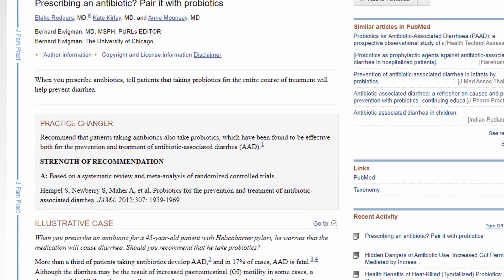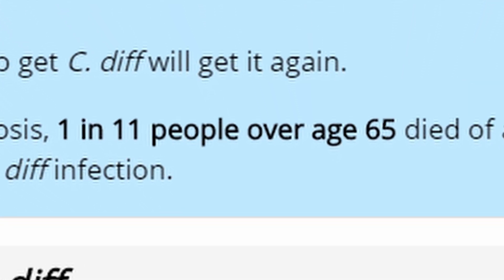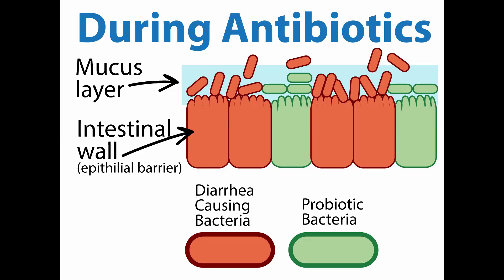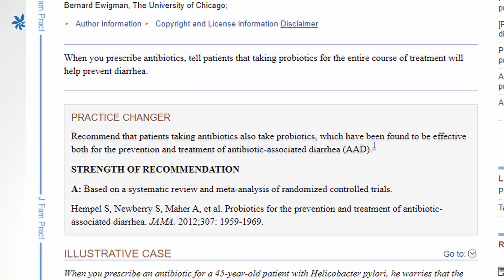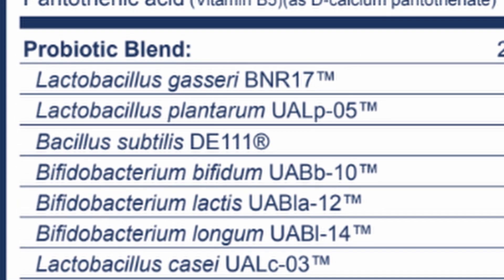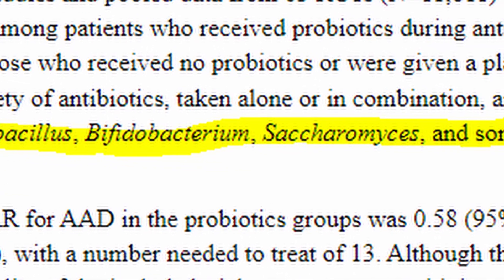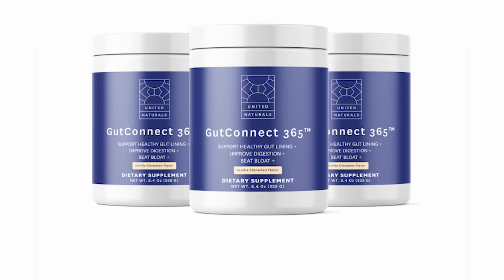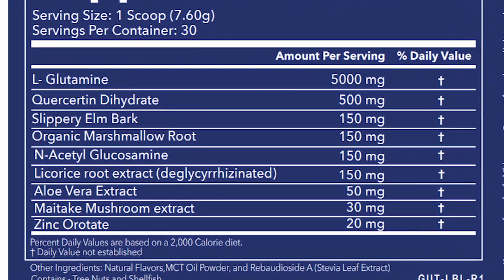Best Probiotics To Take With Antibiotics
/*Video Transcript*/
I’m Evan with Probiotics.org and today we’re going to talk about why it might be wise to take probiotics together with your antibiotics.

I’m also going to tell you the probiotic I always use when I have to take antibiotics.

But first, let’s look at how probiotics help when you’re taking antibiotics.

How Does Probiotic Supplementation With Antibiotics Works?

Many people know that you should take probiotics after antibiotics, but it turns out that taking probiotics with antibiotics can prevent nasty antibiotic associated diarrhea.

One bacteria that can take over your intestines during antibiotic treatment is C diff. C diff is extremely antibiotic resistant, so it can often survive your antibiotics course.. This terrible bacteria takes advantage of your missing gut bacteria, and rapidly takes over your intestines. C diff can cause diarrhea even after you stop taking antibiotics. The long term problems caused by C diff can even be life threatening in some cases.

But researchers in 2012 published a study showing that taking probiotics together with antibiotics means you have a 42% lower chance of getting infected by bacteria like C diff.

Here’s how a healthy gut looks. You have good bacteria protecting your intestinal wall.

When you’re taking antibiotics, you reduce the number of beneficial bacteria in your gut. That decrease in good bacteria gives infectious pathogens a chance to take over your intestines

See how the diarrhea causing bacteria can now get to the edges of your intestinal wall? That means they can start to reproduce there, and cause problems.

But if you supplement probiotics, then the supplemented bacteria can form “placeholders” and prevent your intestinal wall from getting colonized.

What’s the best probiotic to take with antibiotics?

The science is clear that probiotics are good to take with antibiotics. But, the research isn’t 100% clear on the best single probiotic to take with antibiotics. But there is evidence that lactobacillus, bifidobacterium, bacillus and saccharomyces strains can help with diarrhea.

My favorite product that has all those probiotic strains is Synbiotic 365. There are 14 different lactobacillus, bifidobacterium, saccharomyces and bacillus strains...so this product can help prevent me from having diarrhea.

I typically take Synbiotic 365 about 4 hours after I take my antibiotics so they have a better chance to survive. Synbiotic 365 also has B vitamins, which help give me extra energy, which is great when I’m feeling worn out from the antibiotics.

Also, right when I take my antibiotic, I also take a pure saccharomyces boulardii supplement as well. Sac B doesn’t get affected by antibiotics, so that’s why you can take Sac b with antibiotics at the same time.

I like taking both probiotics, so that way I have at least some probiotics in my intestines all day, while getting diverse probiotics in my intestines to fight off diverse pathogens!

You can watch my review of Synbiotic 365 here if you’re interested. Just click the upper right hand corner little “i” - and you’ll see a link to that video.

I also link to the review in the description below this video on Youtube.

One More Supplement I Take With Antibiotics…

Antibiotics can cause leaky gut as well. That means that unwanted food particles and pathogens can get into your bloodstream if there is too much intestinal permeability.

So, I take GutConnect 365 during and after antibiotics. GutConnect is made of amino acids and plant extracts, so nothing in it is killed by antibiotics.

Beyond probiotics, I take GutConnect 365 to repair the damage that probiotics do in my intestines.

Any Questions?

If you have any questions, please ask in comments below this video.

If you’re on youtube, in the description of this video, I link to the full article on Probiotics.org, and I link to the product review videos for Synbiotic 365 probiotic, and the GutConnect 365 for leaky gut.